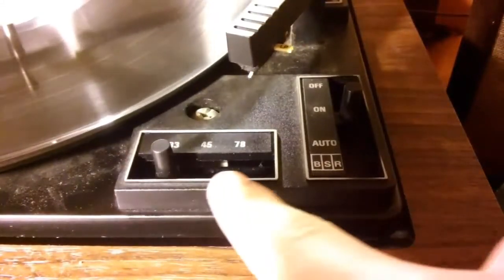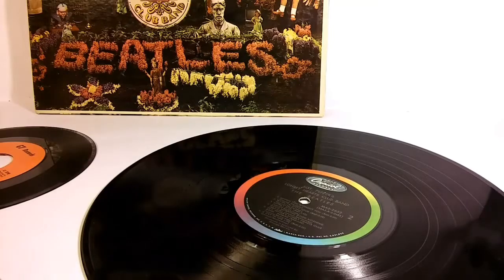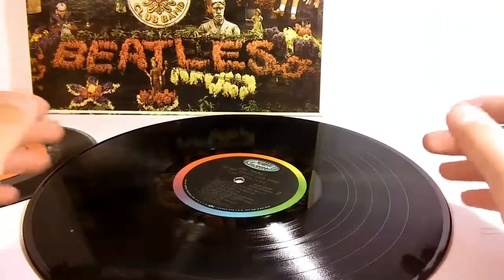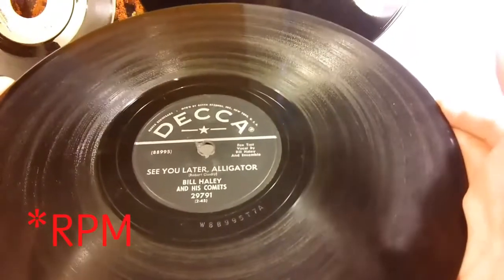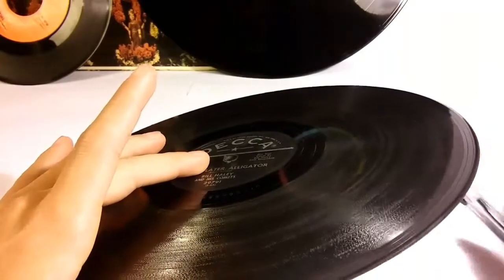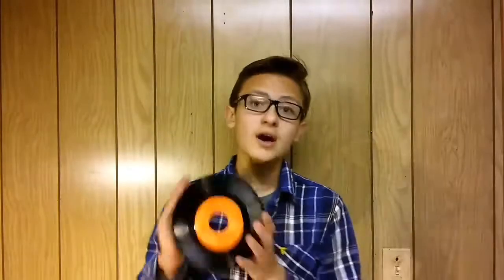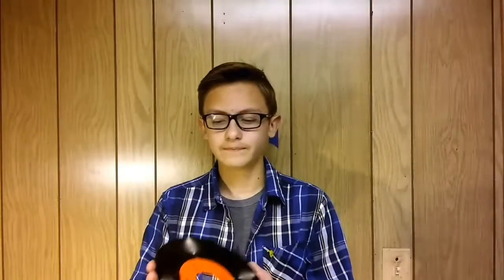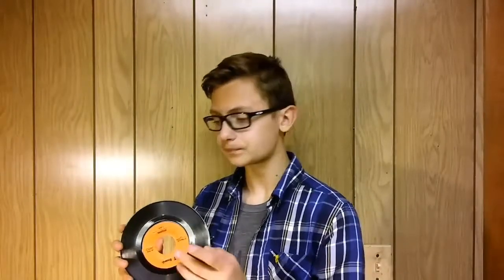Why do records run at different speeds?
Have you ever wondered why your vinal records run at different speeds? (78 RPM or 45 RPM or 33RPM)